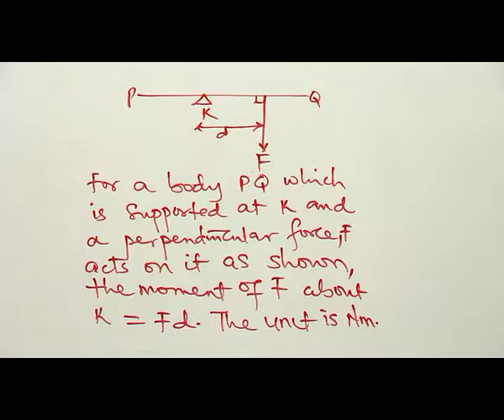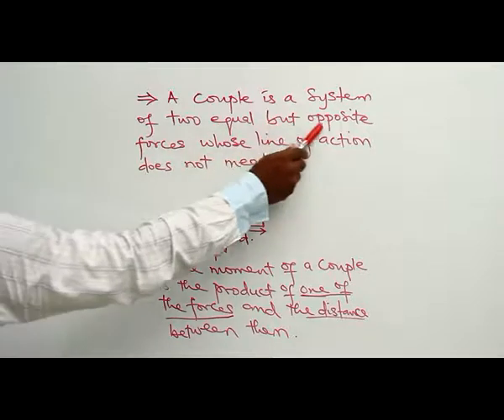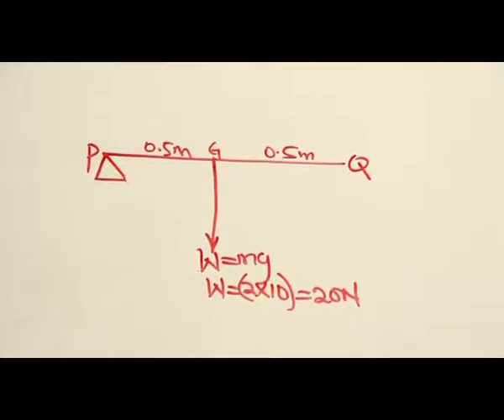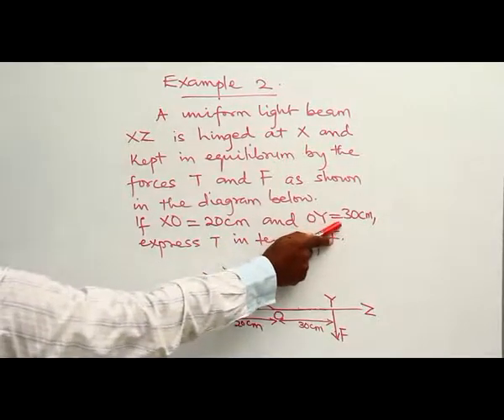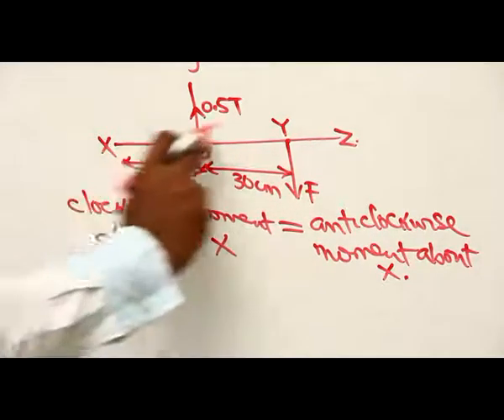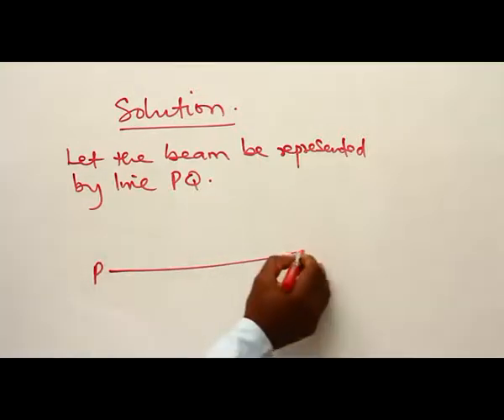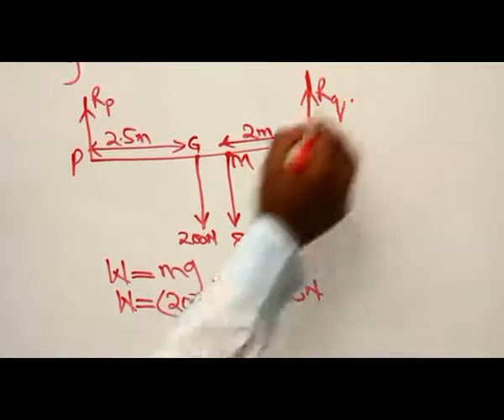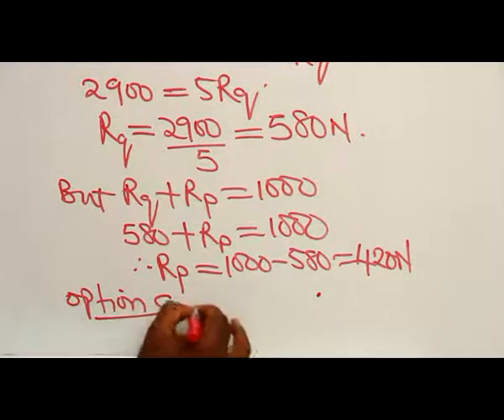MOMENT OF A FORCE